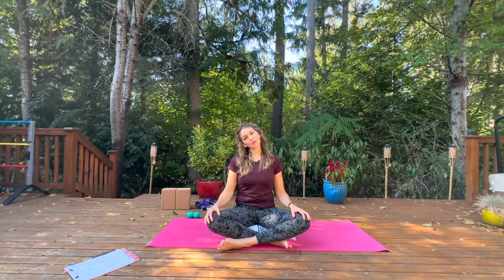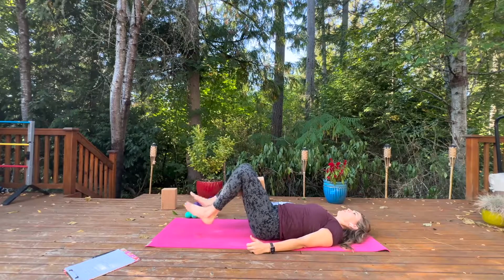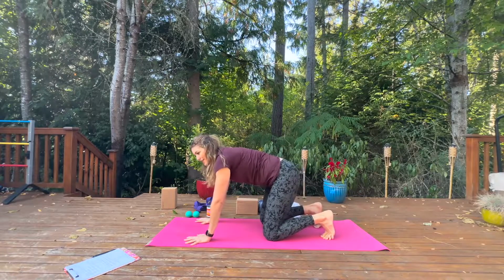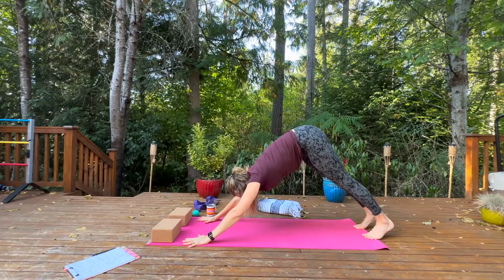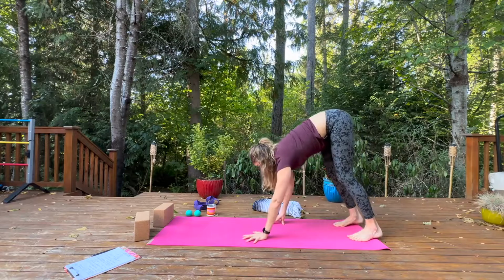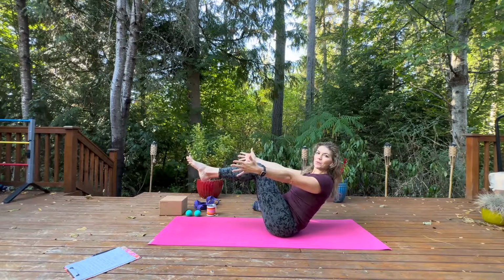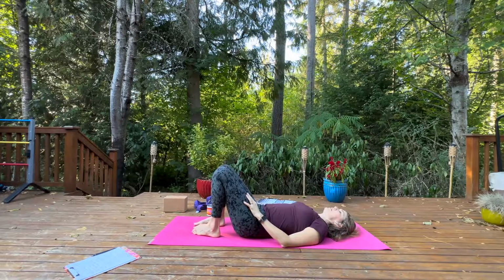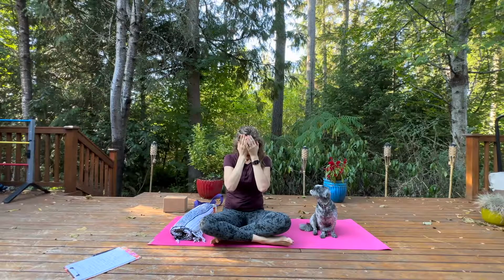Care for your core part 2: Mindful Movement Yoga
Welcome to Mindful Movement Yoga. These 45 minute classes will help build mindfulness as we go through accessible, functional and enjoyable movement to support you. Yoga is about effort and ease. And we do that as we build strength and fluidity in each class.

The "Care for your Core" yoga class series was previously recorded in 2022 and taught by Michelle Spore,